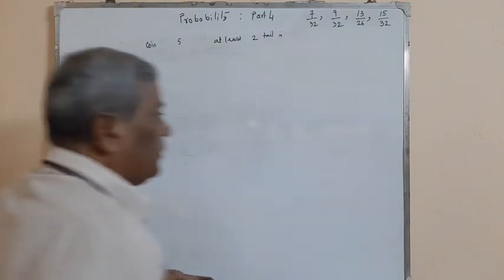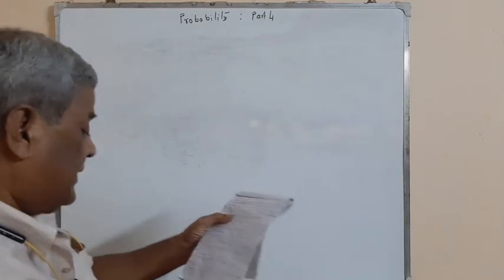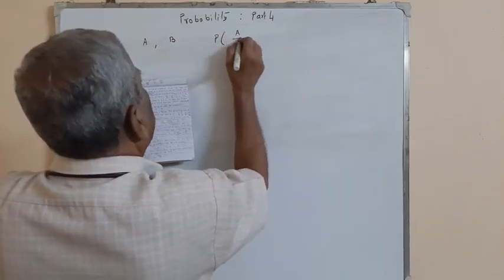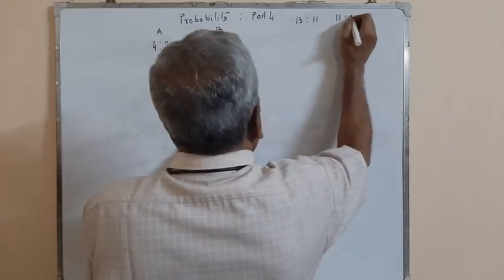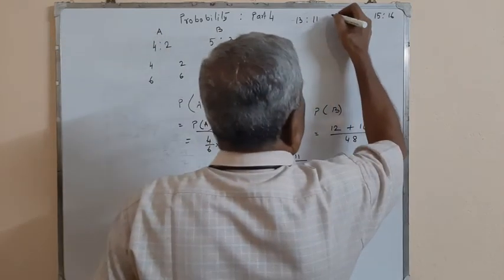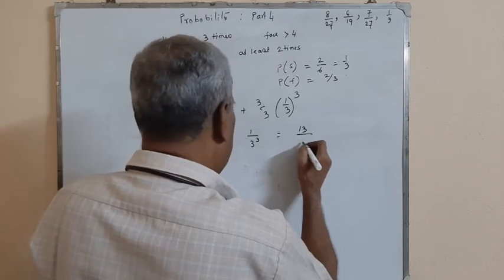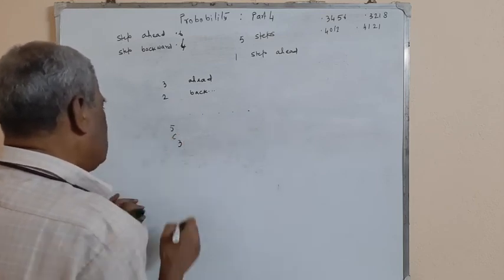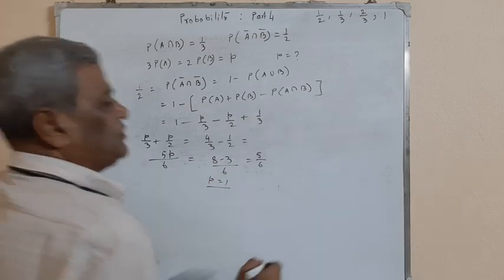probability ll part 4 ll